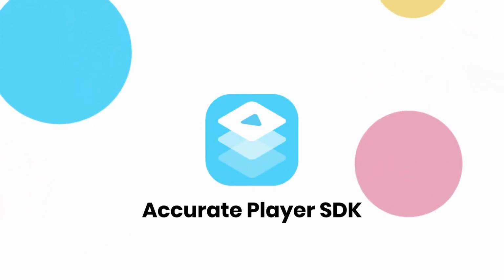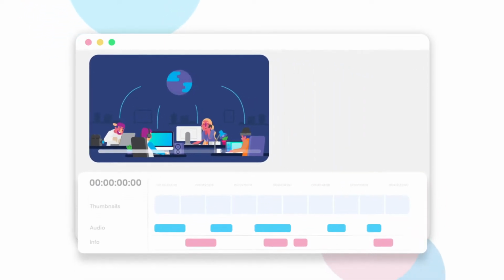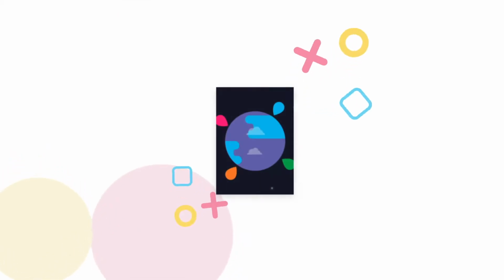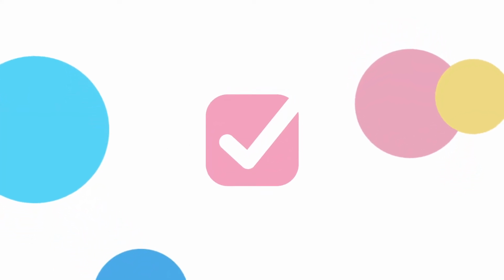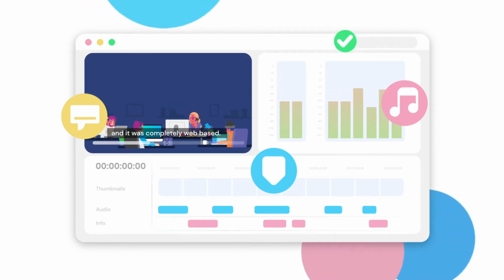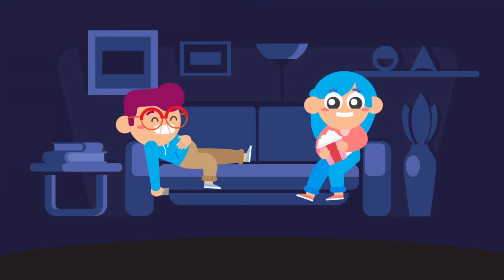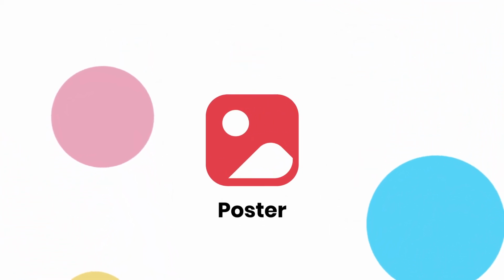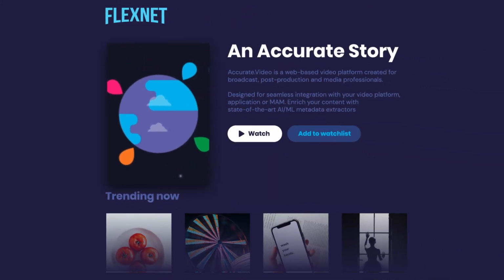Accurate.Video Overview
A quick overview of the content and capabilities of Accurate.Video. Everything from building your own workflow using the Accurate Player SDK  or working with our ready-made solutions such as Validate and Poster that sits on top of your own infrastructure.